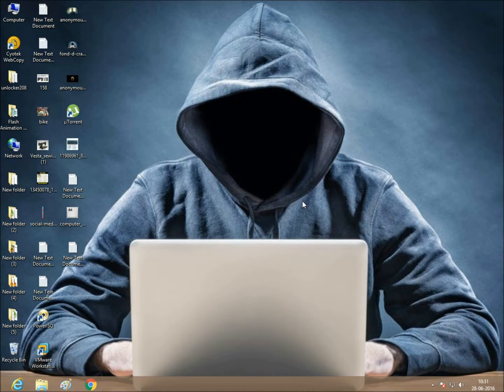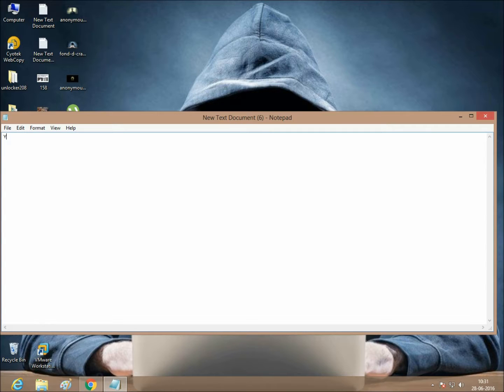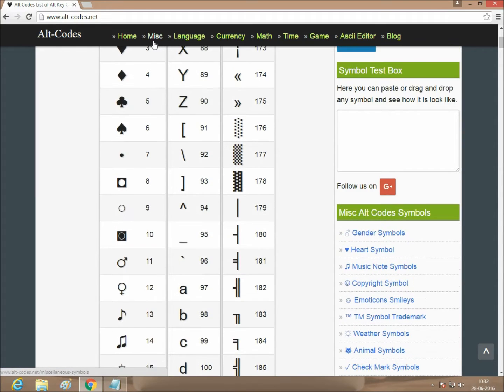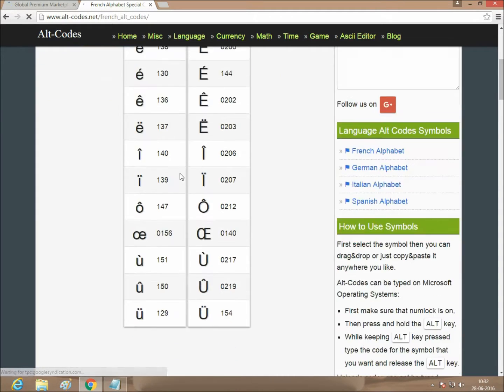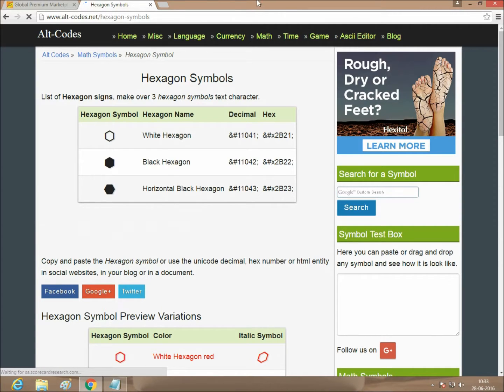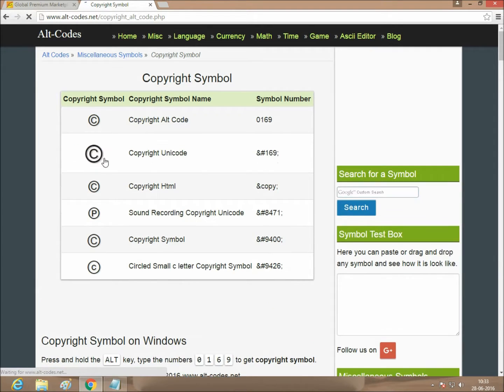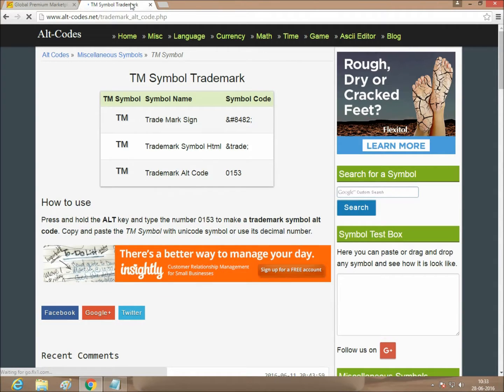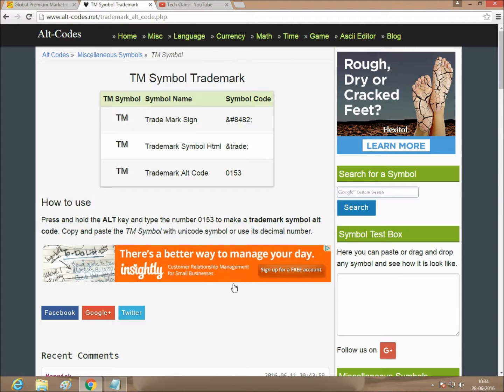HOW TO USE WINDOW ALT KEY CODES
How to get special characters using Alt key codes or the Word
ALT- key symbol codes
How To Type In Unicode (Windows Alt Key Codes)
How to Use Alt Key Codes (Hidden Folder and Tricks)
How to do Alt Codes on a Laptop
alt key codes
How to use Alt characters and symbols
Alt codes  symbols  Laptop keyboards
how to get foreign symbols / windows 7 alt codes on your computer
How To Find Alt Key Codes for Accents Symbols Icons
Using alt codes in minecraft
¿How? Alt codes keyboard symbols
Alt keys
How to use alt symbols for windows vista/xp/2000
How to use alt codes!
How to use ALT-KEYS
Popular Videos - Alt key
Alt key
COOL ALT KEY CODES
Windows Alt Key Codes - Computing With Accents and Foreign
Alt Codes List of Alt Key Codes Symbols
Windows Alt Key Codes
Alt codes list (all symbol codes) - symbols
Special Characters — Alt Keyboard Sequences
ALT Codes Reference Sheet - ALT Codes / Alt Key Codes
Special ALT Characters
How to Quickly Type Special Characters on Any Computer
Ultimate Cool Characters: Special Alt Codes and More
alt key codes windows 7
alt codes for windows 7
a accent grave alt code
alt code c
registered trademark symbol alt code
cent symbol alt code
alt key codes
Alt code characters
Miscellaneous Alt Codes and Symbols
A Alphabet
 Animal Symbols
 Arrows Symbols
 Bullets Symbols
 Check Mark Symbols
° Degree Sign
 Gender Symbols
 Heart Symbols
8 Infinity Symbol
? Recycling Symbols
 Latin Cross
 Music Note Symbols
 Peace Sign Symbol
® Registered Mark
Skull And Crossbones
 Snowflakes Symbols
 Emoticons Smiley
 Planet Symbols Astrological
 Star Symbols
 Radioactive Hazard Symbols
Telephone Symbols
™ TM Symbol Trademark
¤ Weather Symbols
 Zodiac Signs
Language Alphabet Alt Codes and Symbols
French Alphabet
 German Alphabet
 Italian Alphabet
 Spanish Alphabet
Roman Numerals
Currency Alt Codes and Symbols
 Chess Symbols
Suit Cards Symbols
Playing Cards Symbols
 Mahjong Tiles Symbols
 Domino Tiles Symbols
Game Symbols and Alt Codes
$ Dollar Sign
¢ Cent Sign
€ Euro Sign
 Florin Sign
Franc Sign
Peseta Sign
 Peso Sign
 Pound Sign
Rupee Sign
 Russian Rouble Sign
 Turkish Lira Sign
 Yen Sign
Math Symbols
 Triangle Symbols
 Square Symbols
 Rectangle Symbols
 Pentagon Symbols
 Hexagon Symbols
 Circle Symbols
 Harpoon Symbols
 Diamond Symbols
 Diagonal Symbols
 Intersection Symbols
 Ellipse Symbols
 Arc Symbols
 Integral Symbols
 Trigram Symbols
 Lozenge Symbols
 Parallelogram Symbols
 Summation Symbols
 Less Than Symbols
 Greater Than Symbols
 Equal Symbols
 Identical Symbols
 Delta Symbols
 Root Symbols
 Angle Symbols
 Percent Symbols
 Plus Sign Symbols
 Minus Sign Symbols
 Division Sign Symbols
 Fraction Symbols
Time Symbols
 Hourglass Symbols
 Watch Symbols
 Clock Symbols
Calendar Symbols
Ascii Art Editor
Recycling, Radioactive, Mahjong Symbols
Recycling Symbols
Radioactive Hazard Symbols
Mahjong Tiles Symbols
Music Note Symbols